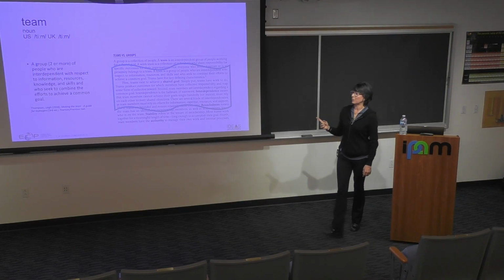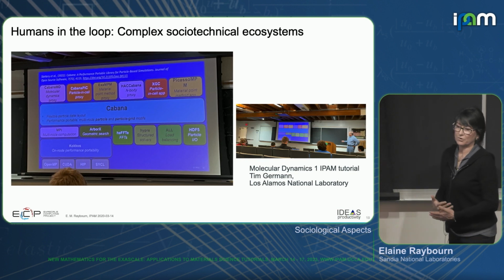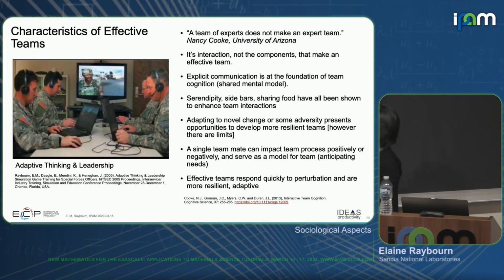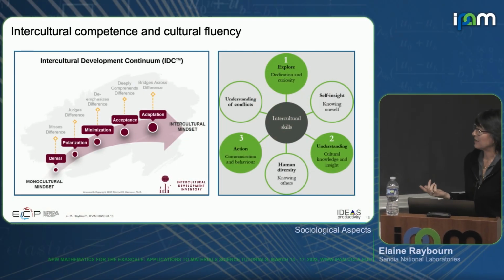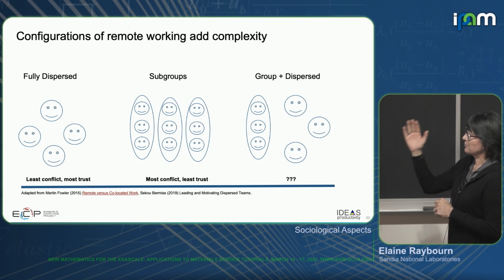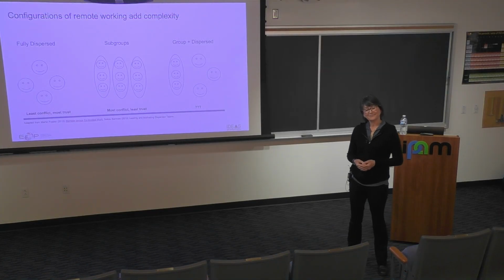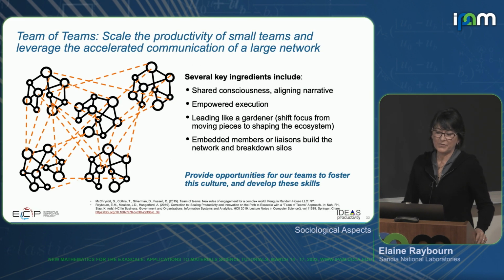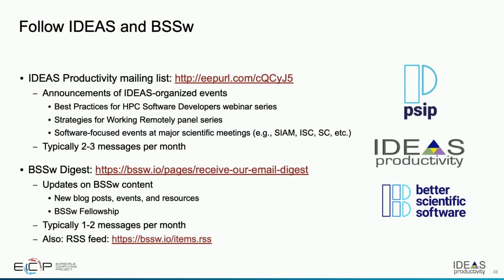Elaine Raybourn - Sociotechnical aspects of new code collaborations - IPAM at UCLA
Recorded 15 March 2023. Elaine Raybourn of Sandia National Laboratories presents "Sociotechnical aspects of new code collaborations" at IPAM's New Mathematics for the Exascale: Applications to Materials Science Tutorials.